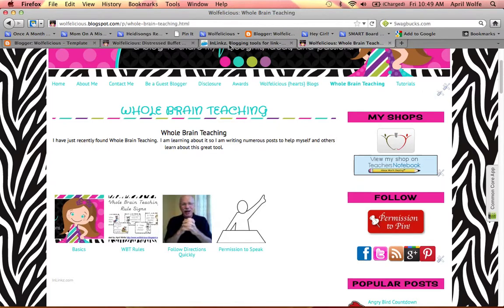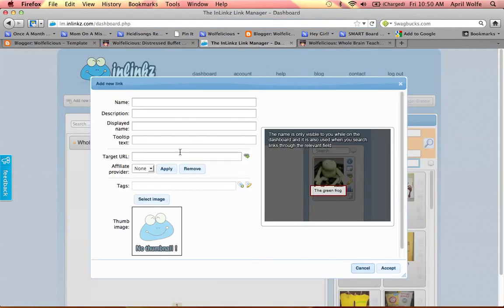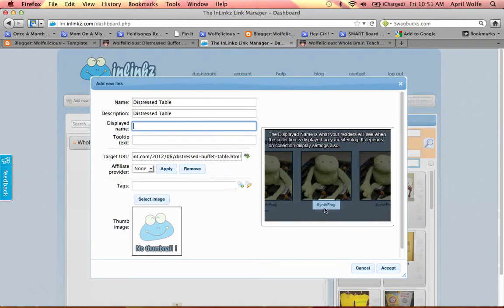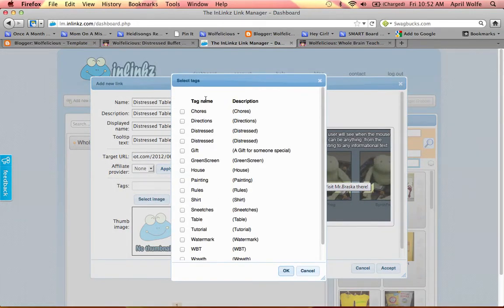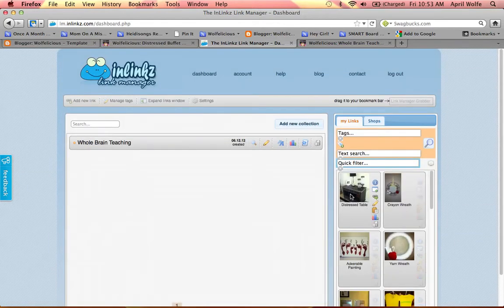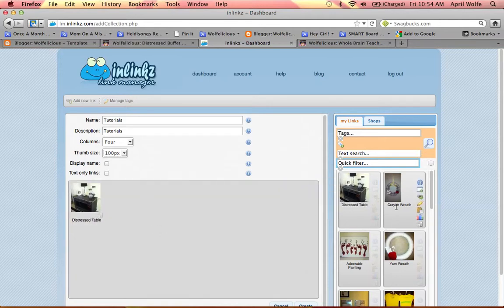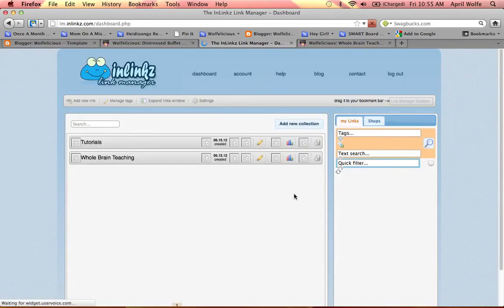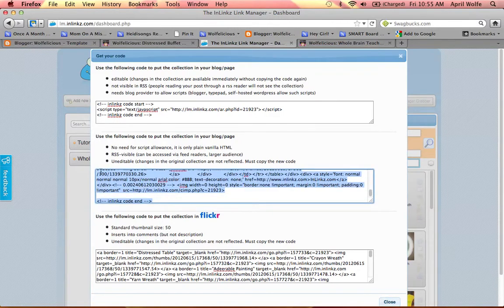Make a Collection.mov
Make a collection of blog posts through inLinkz to add to your blog.